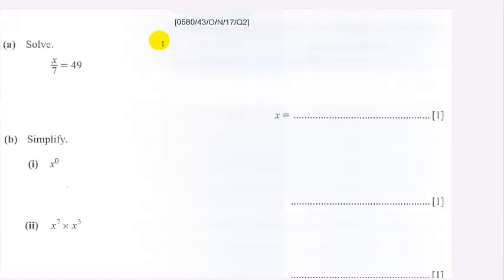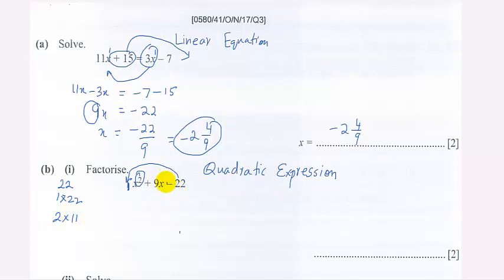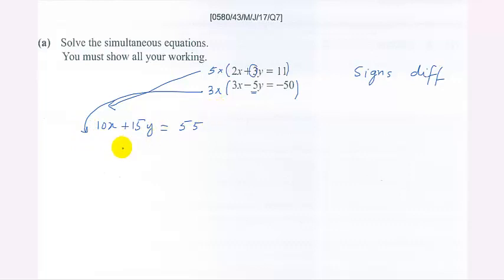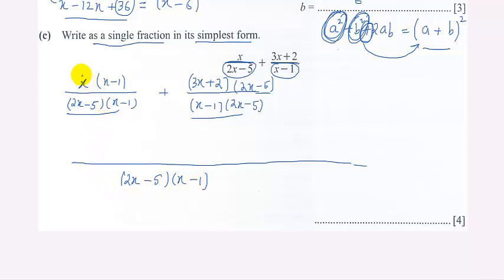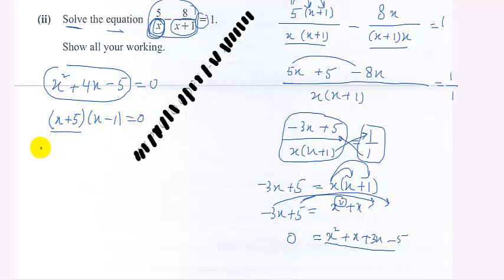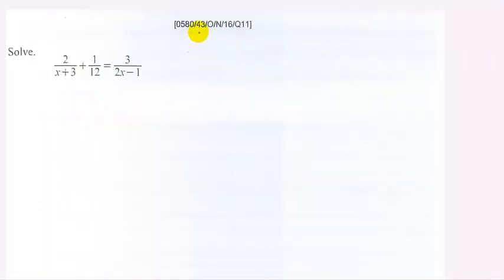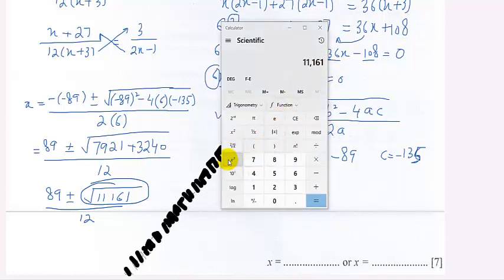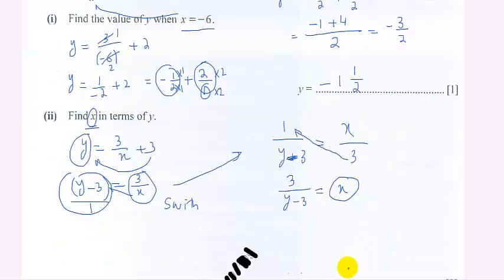TOPICAL: ALGEBRA - PART 1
IGCSE-Maths